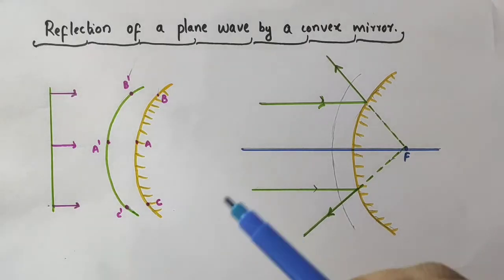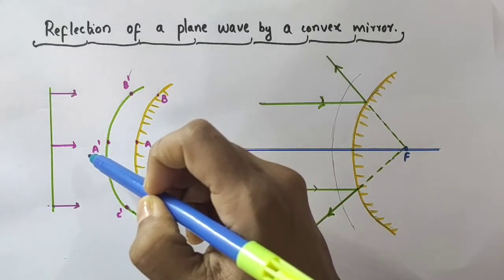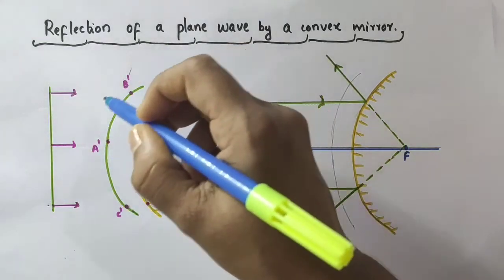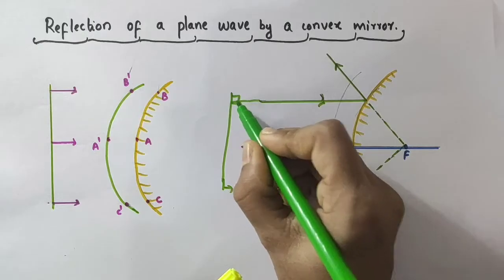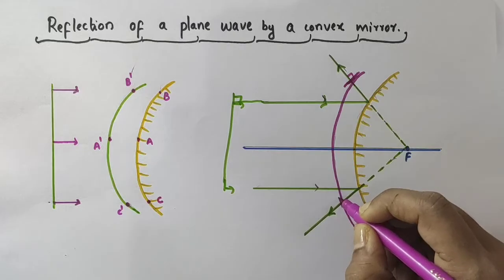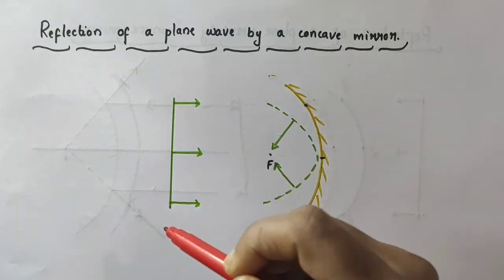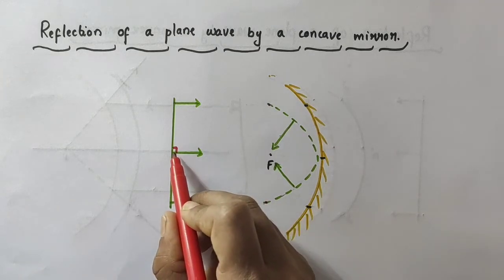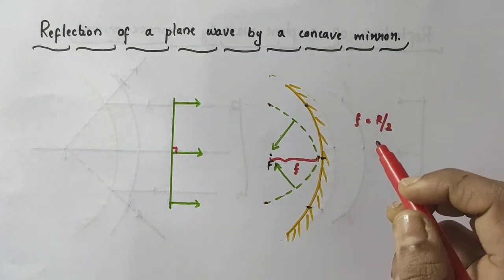Reflection of a plane wave by a convex mirror and concave mirror // Class 12 Physics / Wave optics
Refraction of a plane wave by a Thin prism, Concave lens, Convex lens